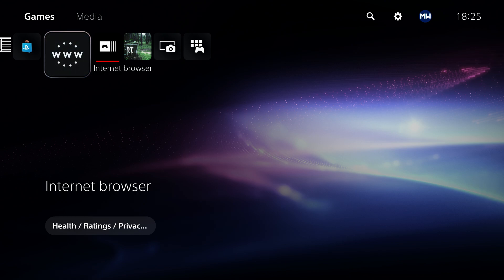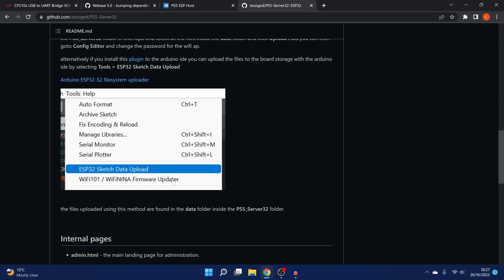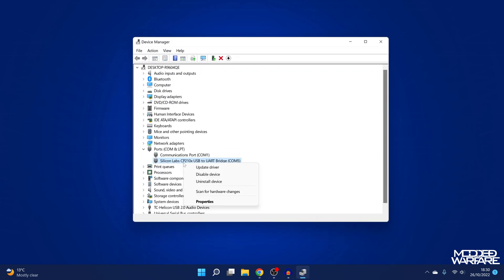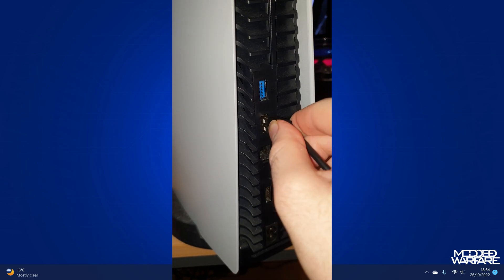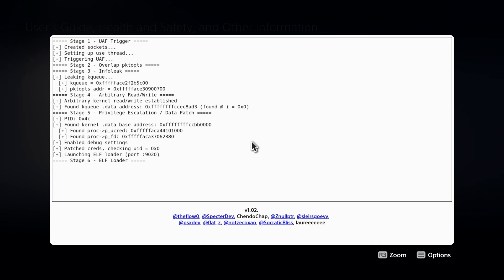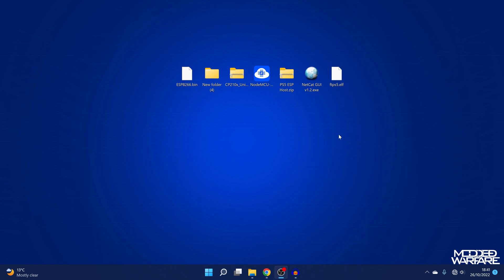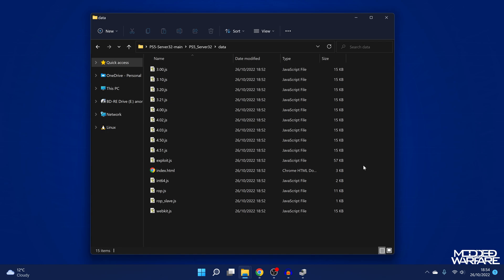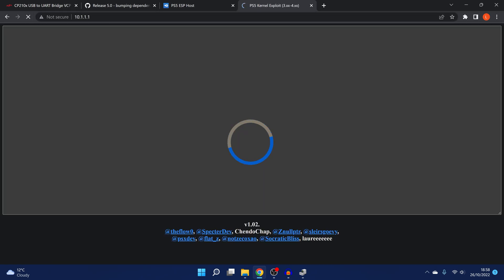Running the PS5 Exploit Offline with an ESP8266 or ESP32 Chip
How to access the PS5 Partial Jailbreak offline using an ESP8266 or ESP32 chip and avoid system updates.

Timestamps:
0:00 - Intro
1:46 - Required Files
3:27 - Installing ESP Drivers
5:01 - Flashing PS5 Host to the Chip
6:29 - PS5 Setup
8:25 - Accessing the PS5 on the Network
10:20 - Home Page/Notifications Shortcuts
11:35 - Updating the Host Files
14:34 - Outro